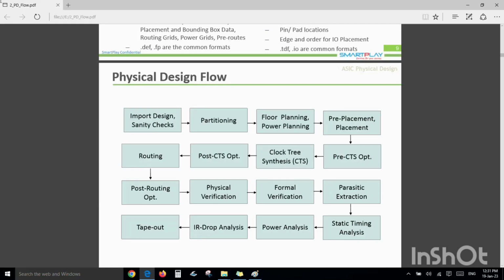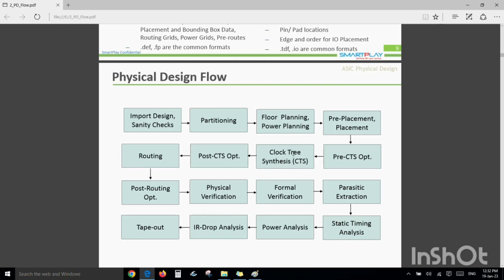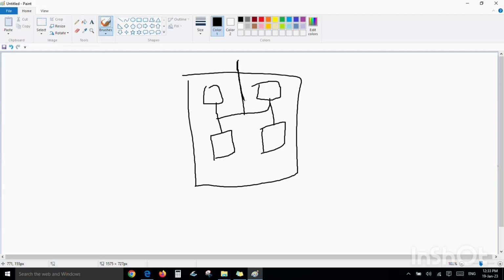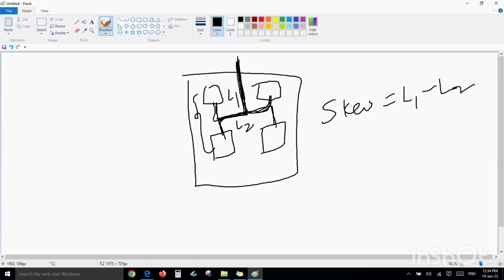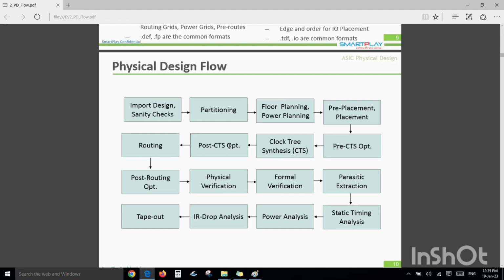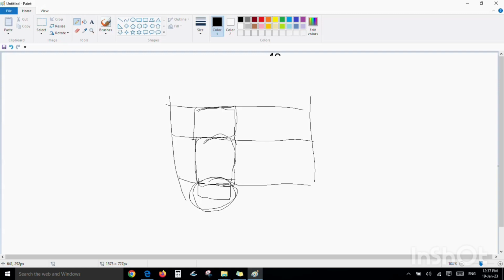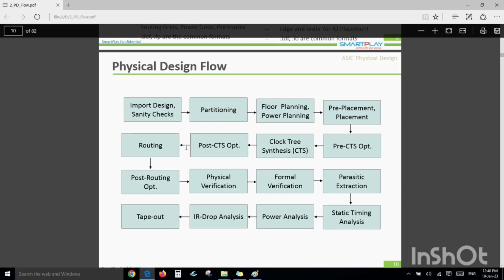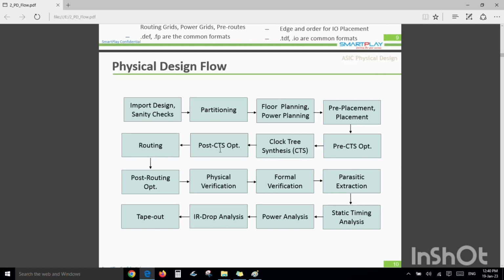Physical design Flow PDFLOW VLSI DESIGN flow part -1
comment here for any clarification need
comment for any doubts ;
write email to :
paid subscription available : Rs .10,000
I his we will get all the materials & classes avilable for all the doubts clearing section